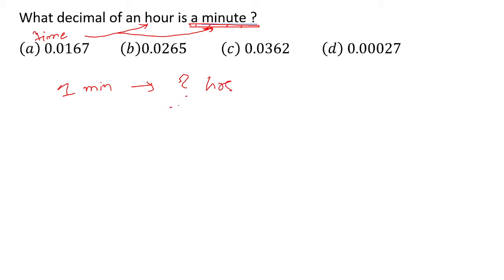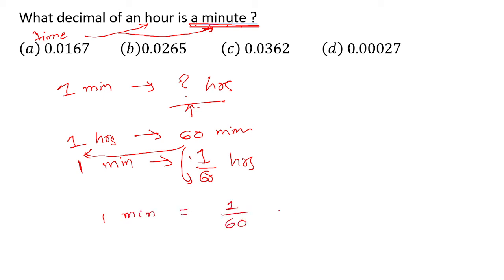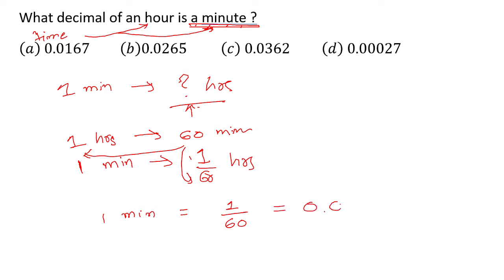What decimal of an hour is a minute ? (a) 0.0167 (b) 0.0265 (c) 0.0362 (d) 0.00027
Question:
What decimal of an hour is a minute ?

📘 This question checks your understanding of time and decimal conversion, an essential topic under decimal fractions.
💡 Learn to quickly convert minutes into hours and express them as decimals — a key trick for speed, distance, and time type questions.
🎯 Must-practice for IBPS, SSC, and railway exams, where basic conversions often form hidden parts of bigger arithmetic problems.
🚀 Strengthen your decimal and fraction base to solve complex arithmetic questions with accuracy and speed!